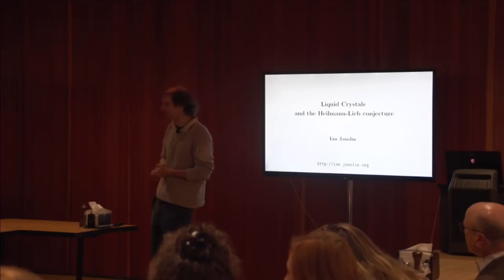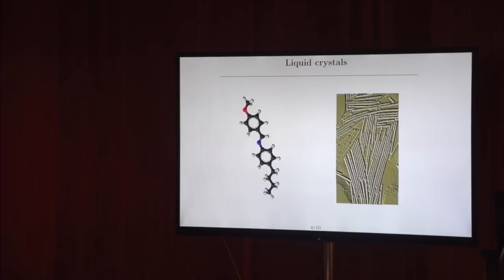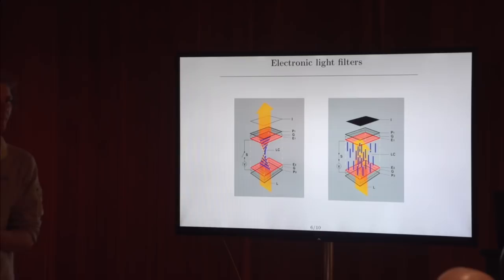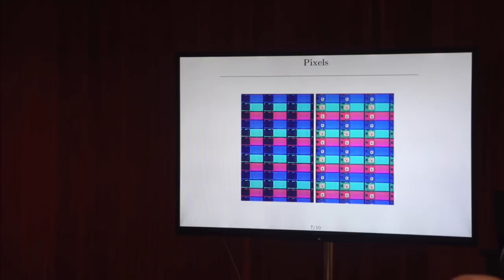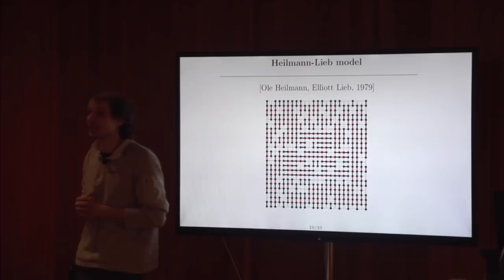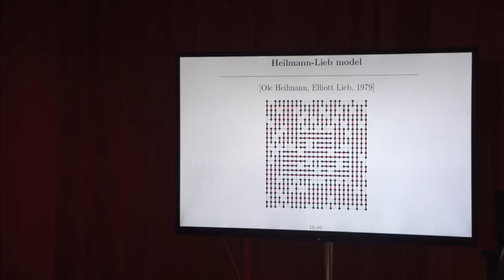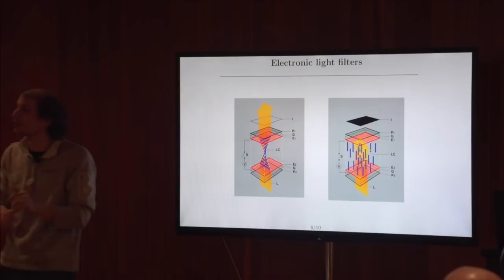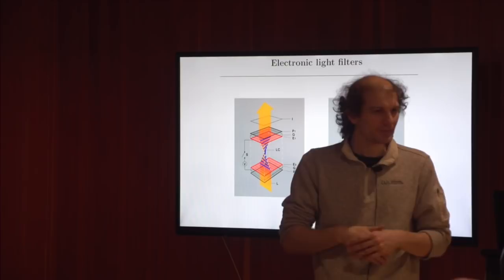Liquid Crystals and the Heilmann-Lieb Conjecture - Ian Jauslin